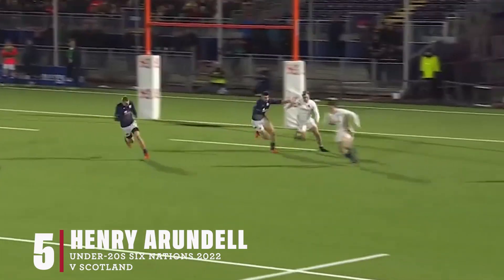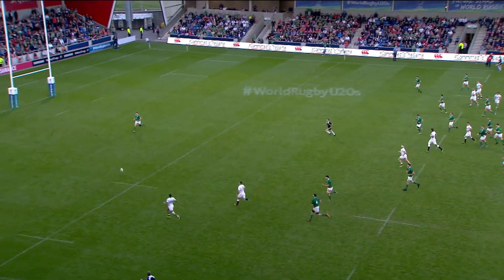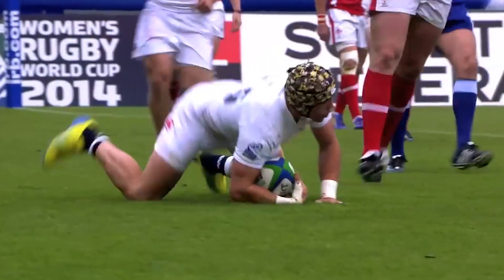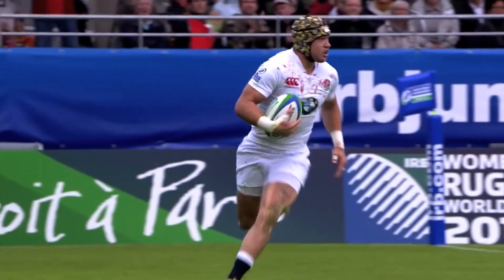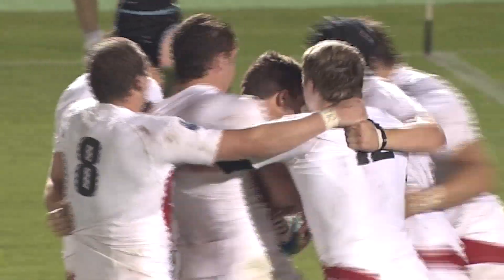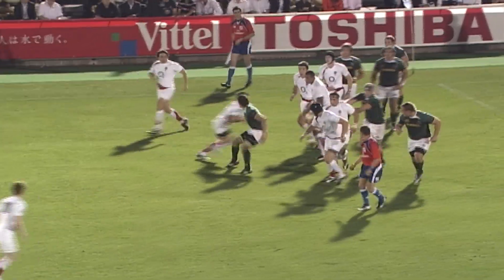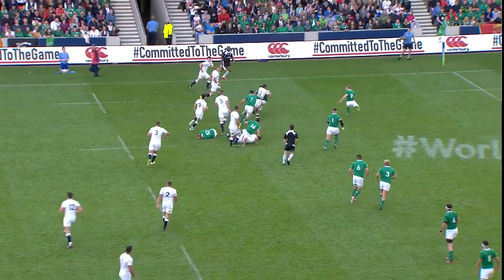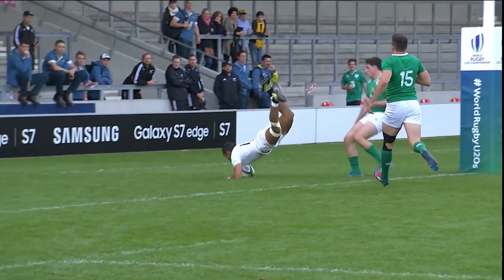Top 5 England U20 Men's tries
Five of the best England U20 Men's tries, scored by players who went on to play for the senior men's side at Test level.